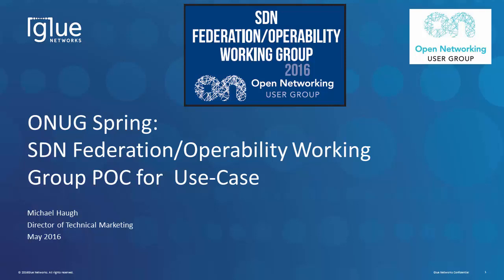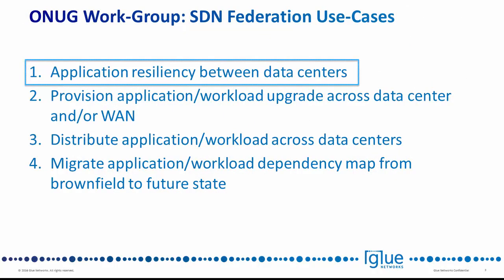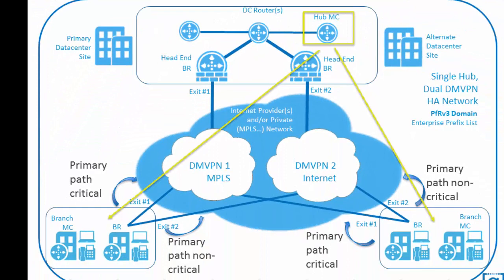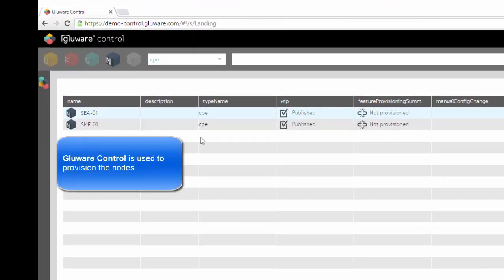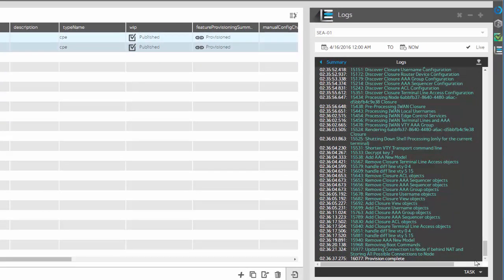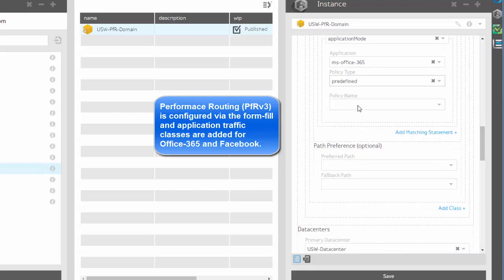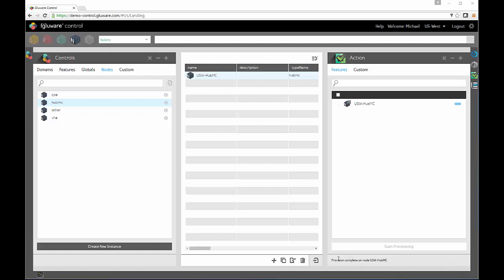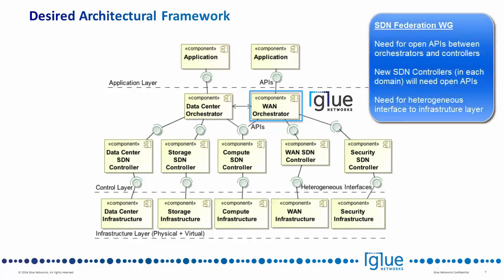ONUG Spring 2016 POC